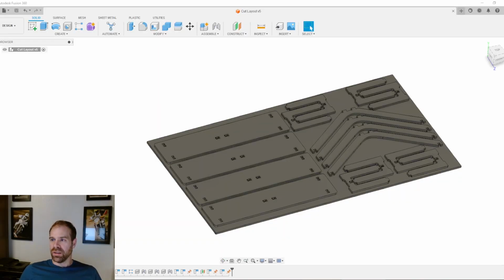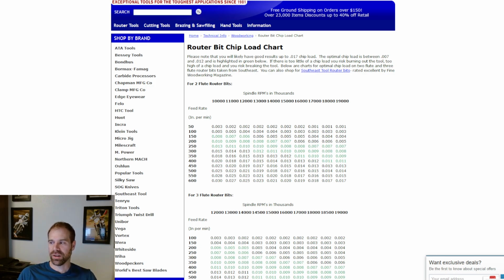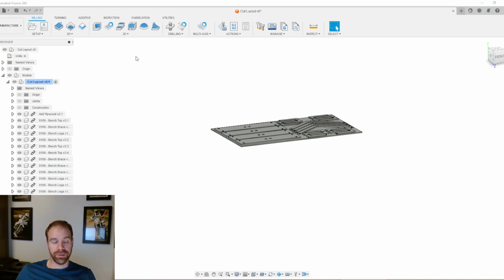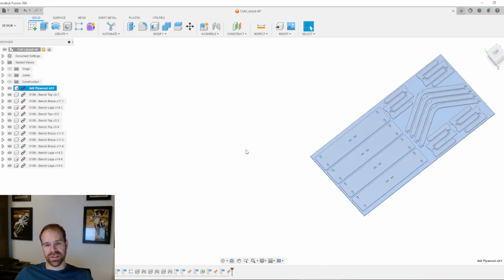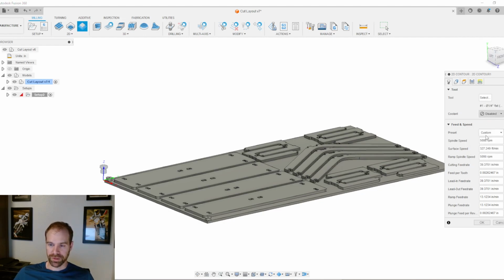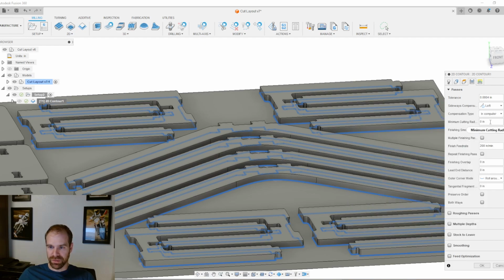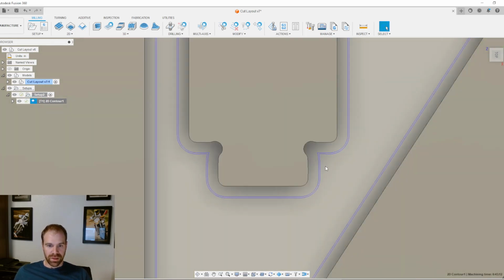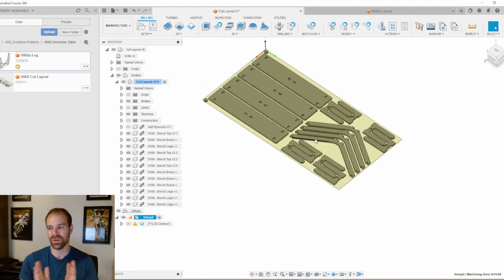Making a CNC Program Part 3: Tool Selection, Speeds, Feeds, Setup, and First Toolpath in Fusion 360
Part 3 of my step-by-step series on creating a flat pack design and doing everything required to export G-Code for cutting on a CNC router. In this video I show everything required to do the set up of a flat pattern design for CNC programming (using the flat pattern we created in the previous video). This video covers tool selection and key cutting parameters, stock setup, coordinate system setup, and programming the first tool paths. This video does NOT cover exporting G-Code. G-Code export is covered in Part 4.

This video may seem meandering, as it spends a significant amount of time covering tool selection and the parameters that are important for the tool you pick, however this is a critically important part of CNC programming: If you don't keep the cutting bit and CNC machine happy you'll run into lots of problems. Potentially very expensive problems.

Here's the link to the router bit I talked about:
(I may receive a sales commission from links to products on Amazon)

If you would like to cut out this bench for yourself (not for commercial use) you can download this design